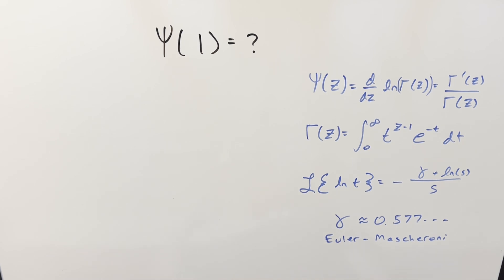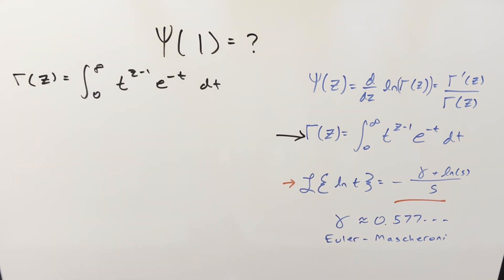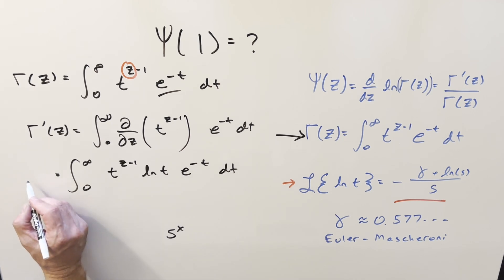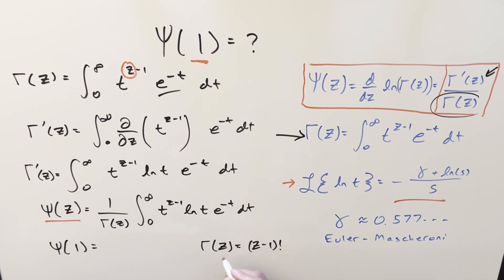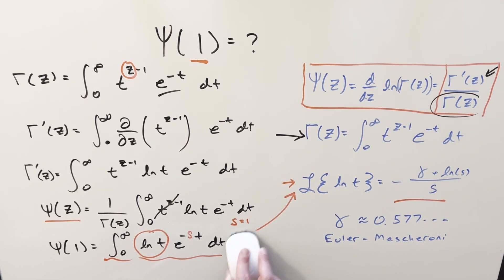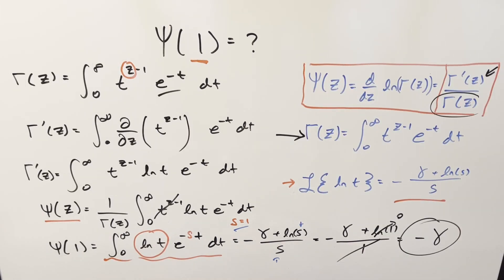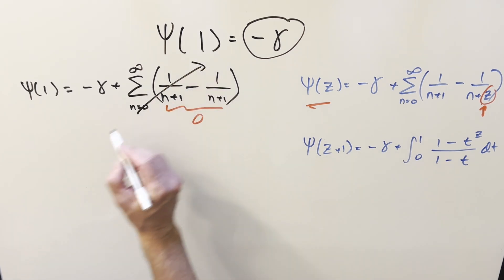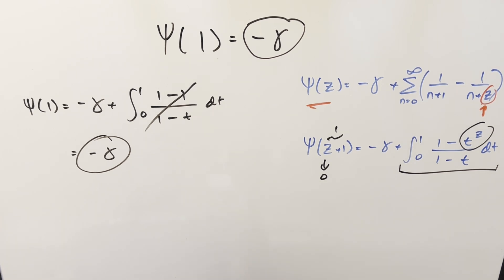Can I show this with Feynman's trick?